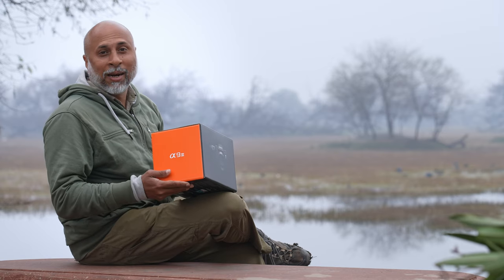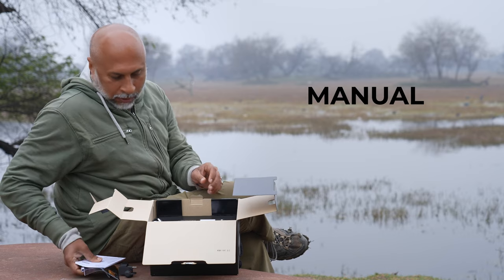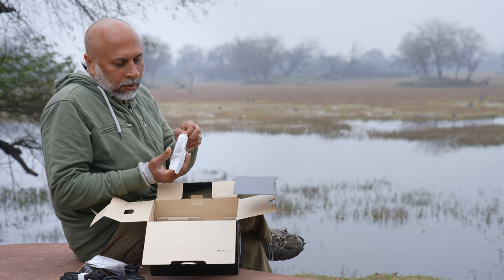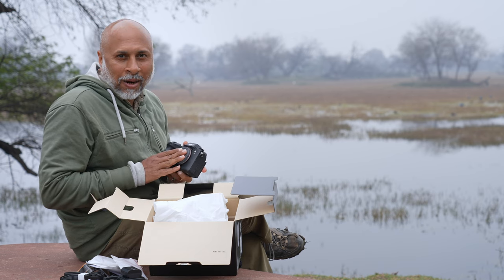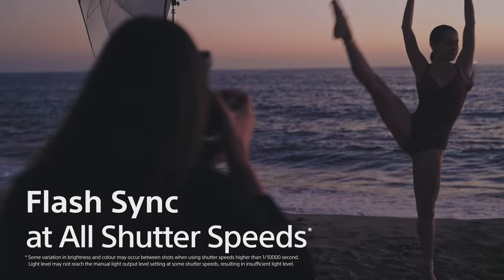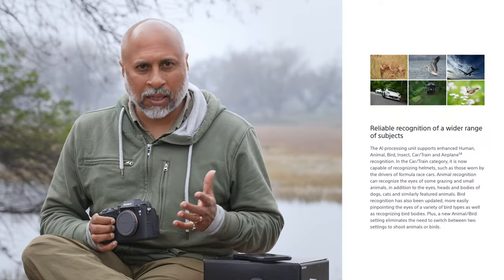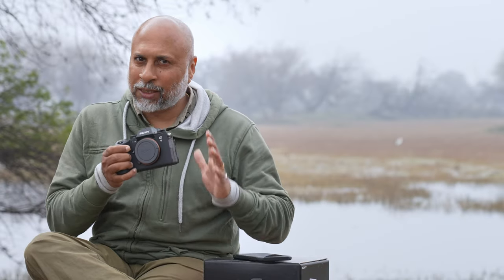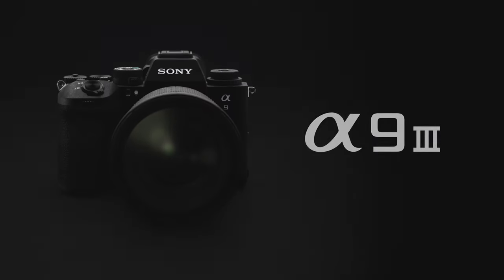Unboxing the ultimate SONY Alpha 9 III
📸 Introducing the Sony Alpha 9 III! 🚀 Capturing the essence of every moment with precision and clarity like never before.

🌟 With its lightning-fast autofocus and unparalleled speed, the Alpha 9 III ensures that no moment is missed, no matter how fleeting. Whether it's the graceful flight of a bird or the hunting sequence of a big cat, every detail is captured with unmatched clarity and sharpness.